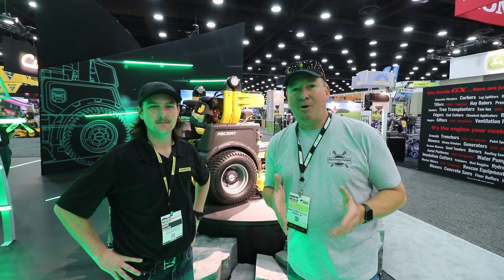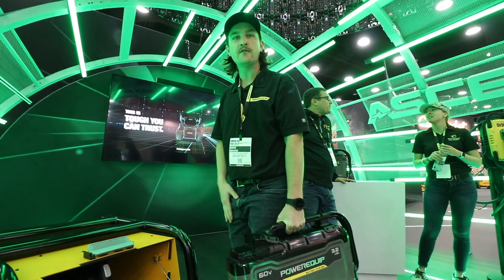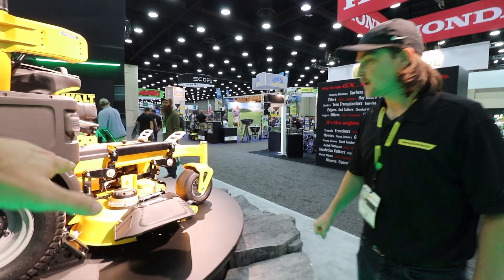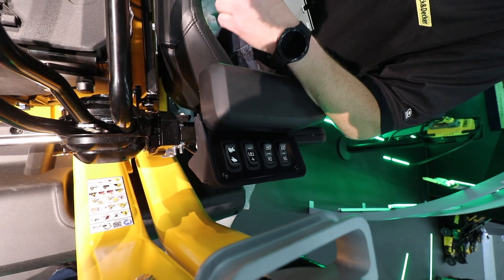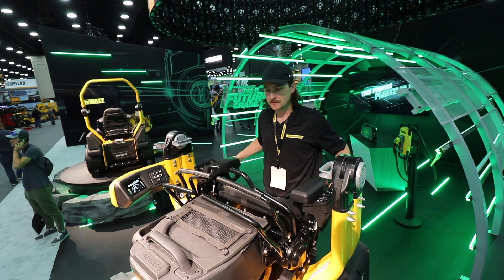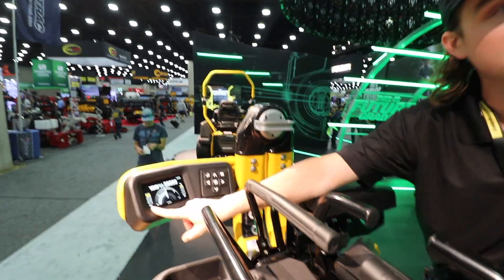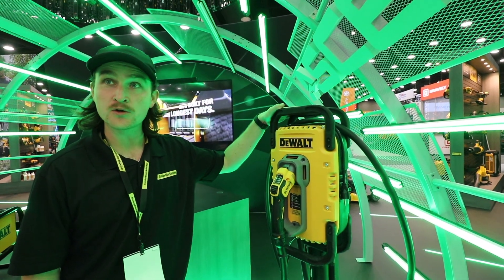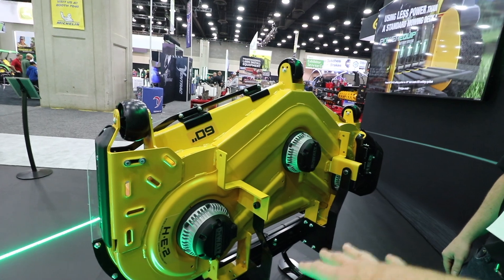VERY INTERESTING DEWALT MOWER AT EQUIP EXPO - ALL THE DETAILS!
I visited the DeWalt display at the Equipment Expo to get a up close look at their new (prototype) battery powered mowers, the DeWalt Ascent C60 & the R60.  Please watch all the way through to see all the features and their comments from the event.  Let me know if you have any questions after watching this video all the way through.

Question of the day:  What type of zero-turn mower would you use the most?  The stand-on, or sit-down mower?

TIMECODES:
0:00 Intro.
0:25 Commercial battery system.
2:08 Mower Deck and walkthrough.
3:23 Control setup features.
5:25 Quickly switch from sit to stand.
6:17 Digital gauges and mowing options.
7:24 Charging station setup.
8:03 HE2 Mower Deck features.
9:12 DeWalt Ascent R60 Riding Mower.
9:53 Official statement regarding the Ascent C60 outdoor demonstration.